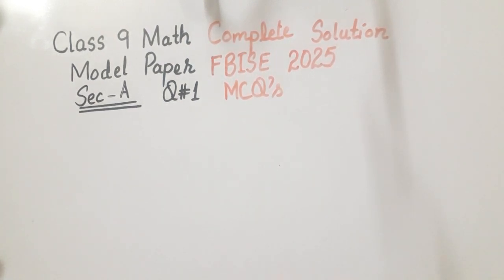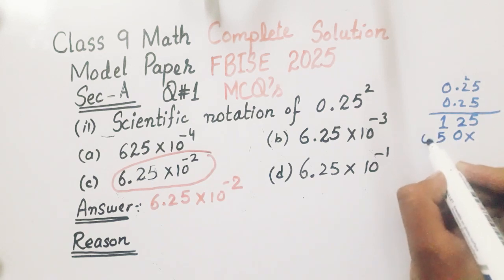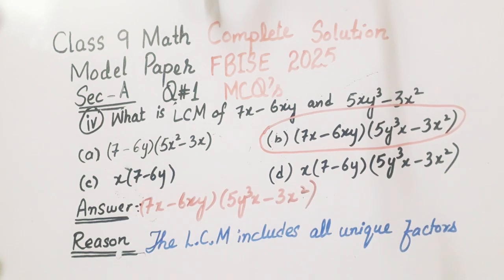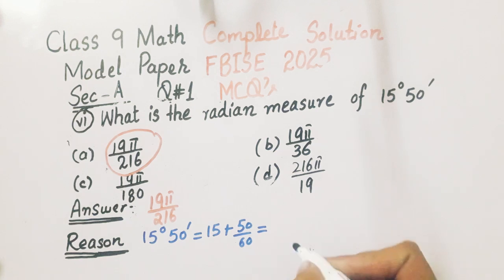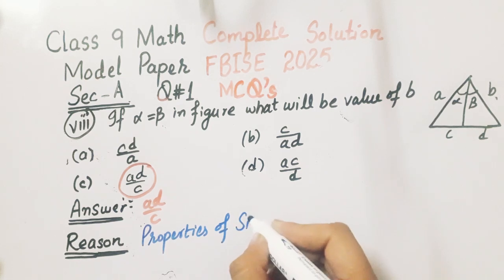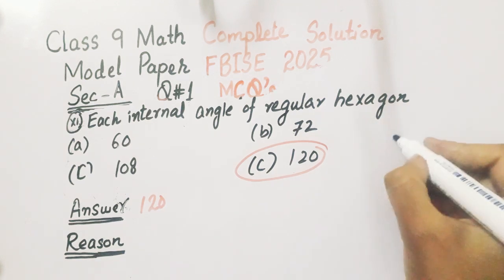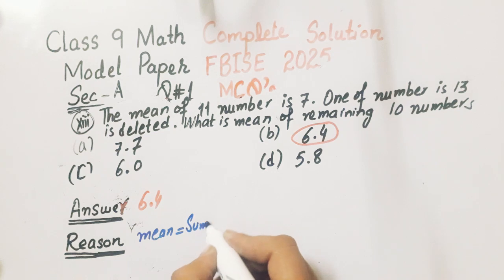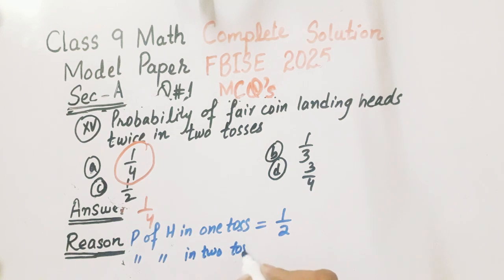Maths Model paper | class 9 fedral board 2025 | Math solved model paper |fbise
class 9 math model paper 2025
fbise math paper solution
class 9 mcqs math
math mcqs class 9 fbise
2025 model paper solved
class 9 paper pattern fbise
fbise mcqs solution 2025
math mcqs with explanation
federal board class 9 math
fbise 2025 paper mcqs
math paper preparation 2025
class 9 math objective part
fbise model paper class 9
class 9 exam preparation
math mcqs urdu explanation
9th class math mcqs
model paper federal board
class 9th math 2025
easy mcqs class 9
important mcqs for fbise exam

This video provides the solution of Class 9 FBISE Math Model Paper 2025 MCQs.
All multiple choice questions are explained with correct answers.
Perfect for exam preparation and scoring full marks.